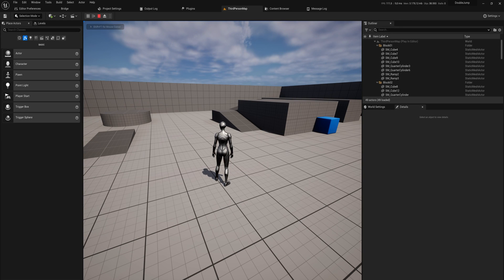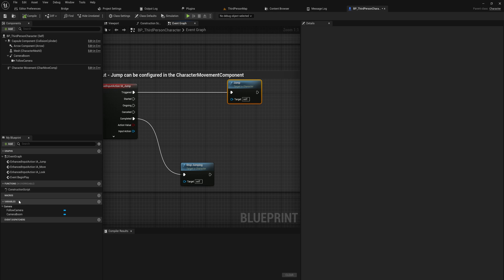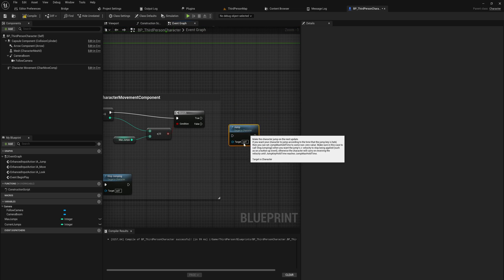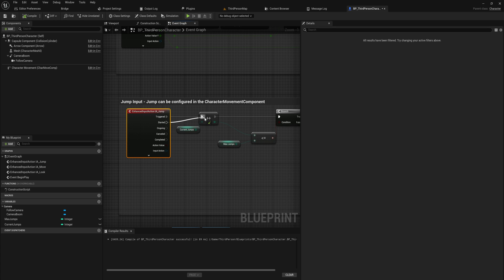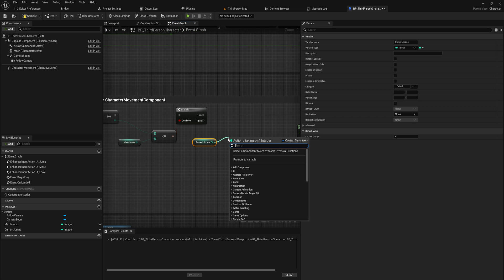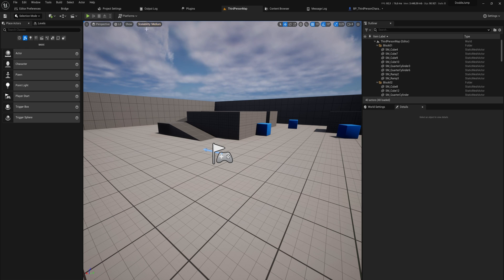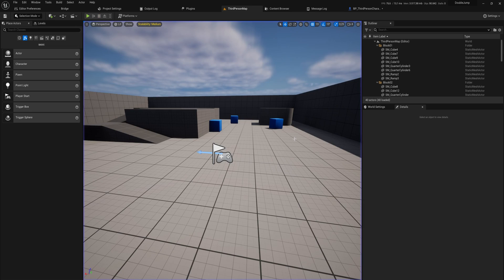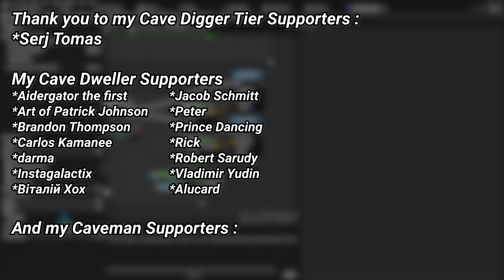How to Make a DOUBLE JUMP in Unreal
Double Jumps are a super well known thing in video games of many genres! So today, let's take a look at how you can make a double jump of your own in unreal engine!